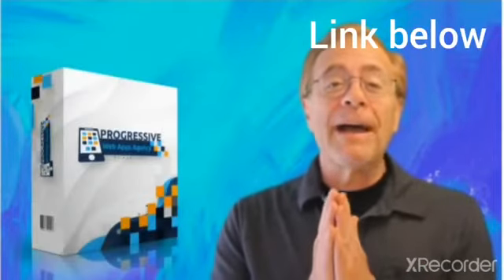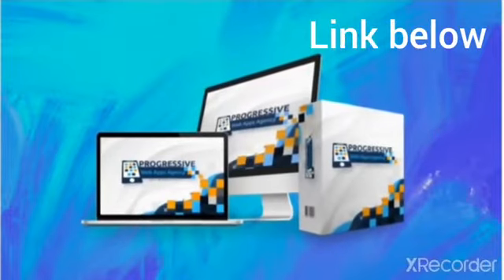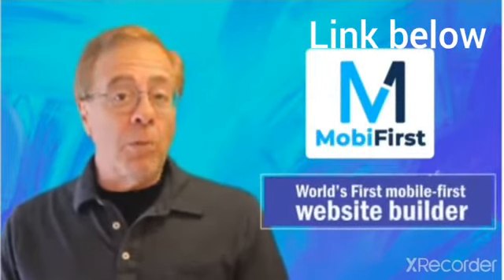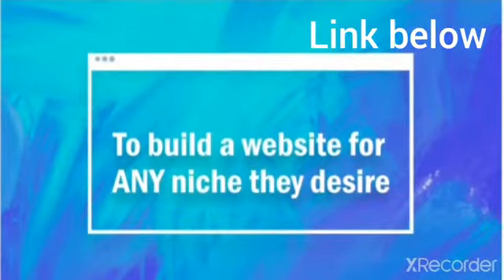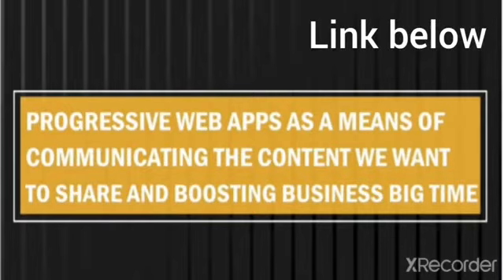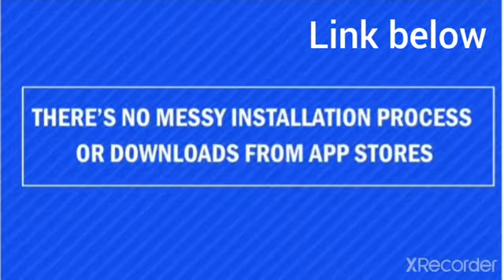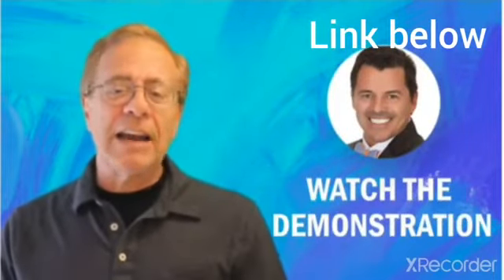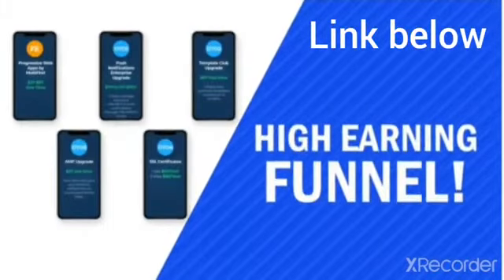Progressive Web Apps Agency Review - Don’t buy until you know what it’s dose.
PWAs are the future of the mobile web
No tech skills required (easy 4 step process)
Create PWAs from start to finish
Clean, seamless installation for users on iOS and Android
Boost COLD traffic conversions
Dramaticaly increase user engagement and response
Communicate with audiences beyond email and SMS